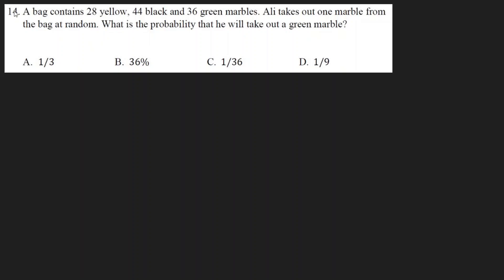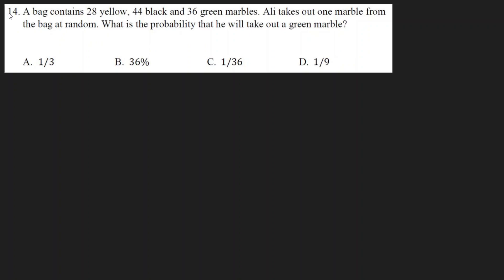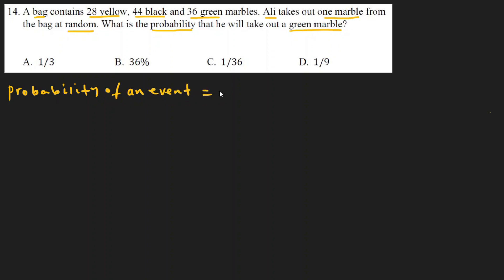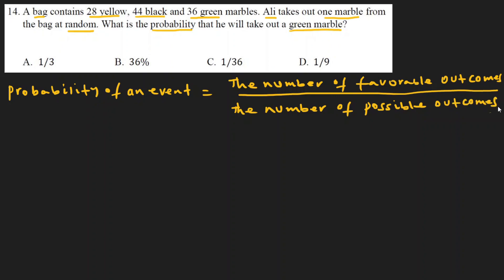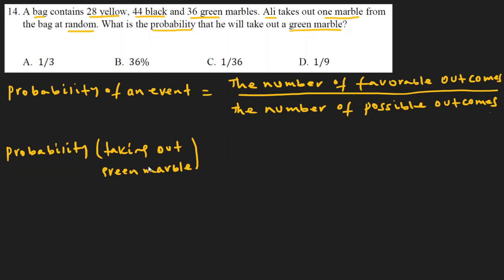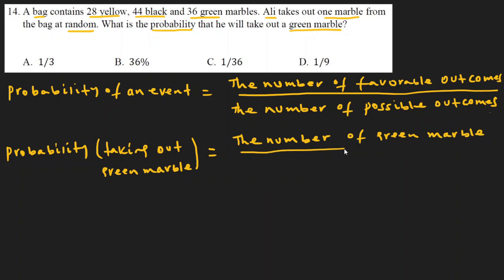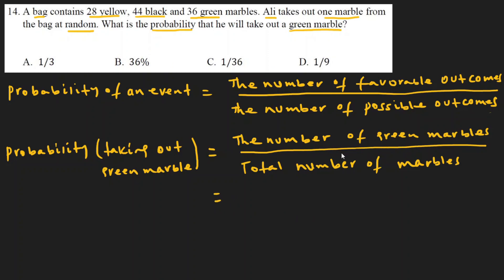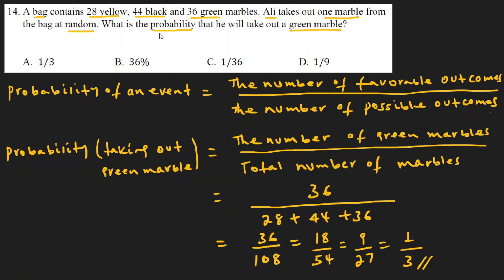2011 Ethiopian University Entrance Examination (EUEE) Scholastic Aptitude Test- Q14/25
This question is from Ethiopian University Entrance Examination (EUEE) Scholastic Aptitude Test Quantitative Reasoning Section - Ginbot 2011/June 2019

A bag contains 28 yellow, 44 black and 36 green marbles. Ali takes out one marble from the bag at random. What is the probability that he will take out a green marble?